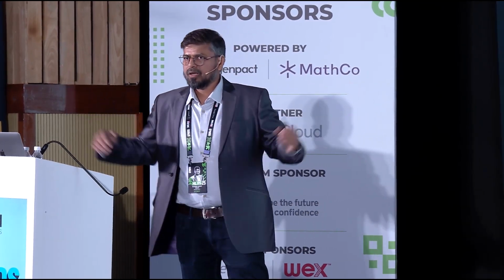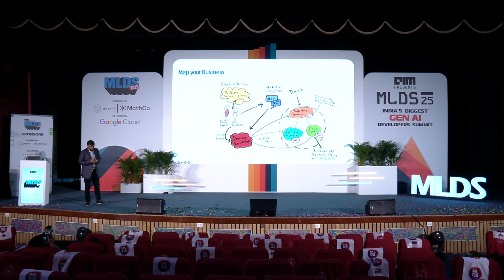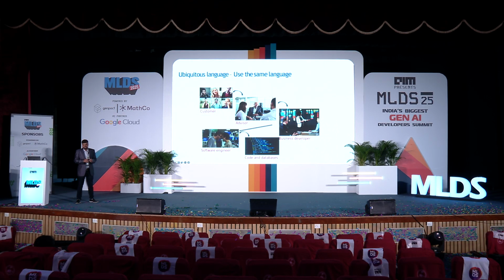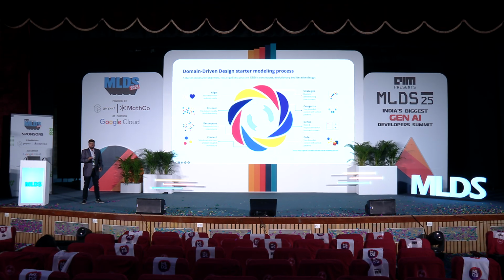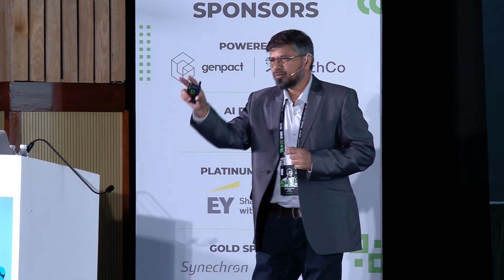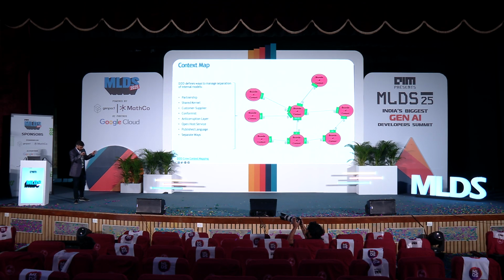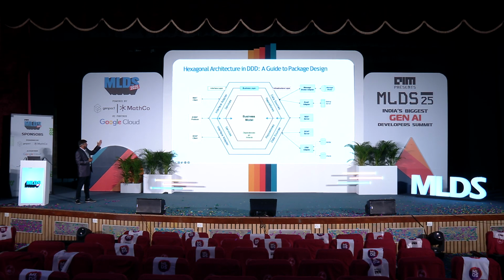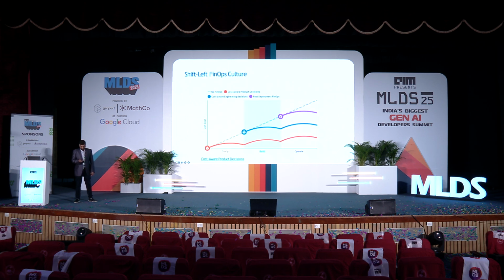Architectural Practices Driving Successful Digital Transformation: Key Strategies and Best Practices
In today’s rapidly evolving digital landscape, organizations face immense pressure to modernize legacy systems and remain agile. Architectural Practices Driving Successful Digital Transformation: Key Strategies and Best Practices is a session designed for developers and architects looking to harness powerful architectural techniques to guide transformation efforts effectively. This talk will focus on how Domain-Driven Design (DDD) can address the biggest challenge in large enterprises: transforming legacy systems. Attendees will learn why DDD is crucial for structuring complex business domains and enabling sustainable modernization. Key topics include: 1. Improve Your Business with Domain-Driven Design: An exploration of why DDD is invaluable in tackling legacy system transformations, helping enterprises evolve by aligning software with business needs. 2. 3. Visualize Your Business as a Software Model: We’ll translate business needs into a tactical DDD model, showing how to create building blocks that represent your business in software, using domain models to connect business vision and software implementation. 4. DDD Modeling Process: This section outlines an iterative approach to DDD modeling, ensuring that developers and stakeholders refine models continuously as business needs evolve. 5. Design Artifacts: Key Deliverables: An overview of the essential artifacts architects need to produce during the DDD process, highlighting how these artifacts drive clarity, facilitate communication, and support project alignment. 6. High-Level Architecture Modernization Stages, Tools, and Techniques: We’ll break down the stages of legacy system modernization, discussing tools and techniques suitable for each phase to achieve effective and streamlined transformation. Join us to gain a practical understanding of these architectural practices, enabling your team to lead successful digital transformations by building systems that are both adaptable and robust.